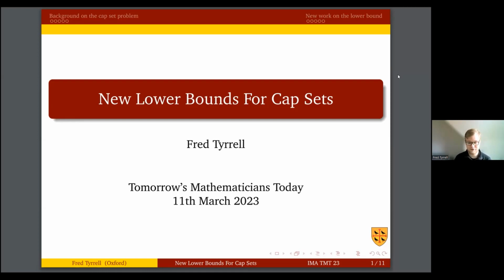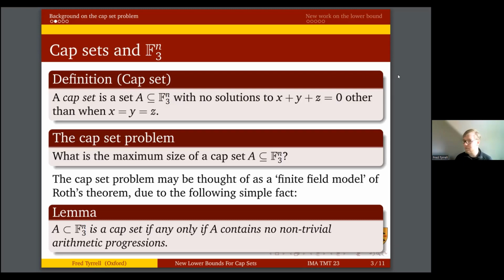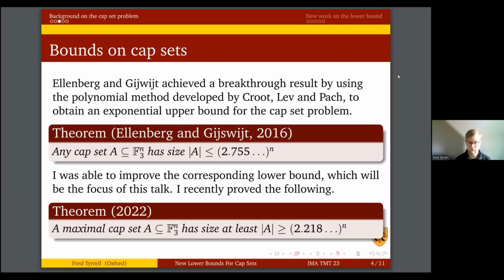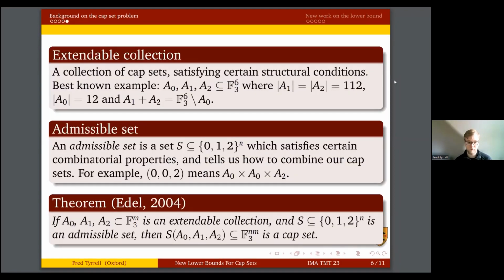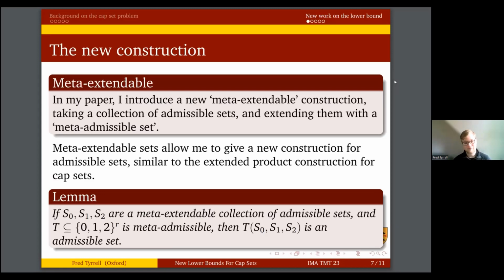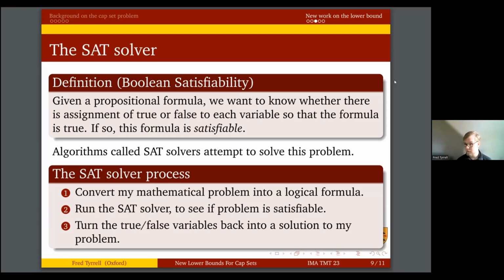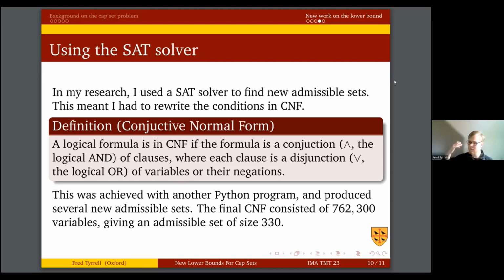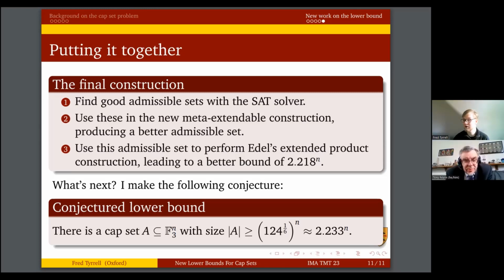TMT2023 - New Lower Bounds For Cap Sets